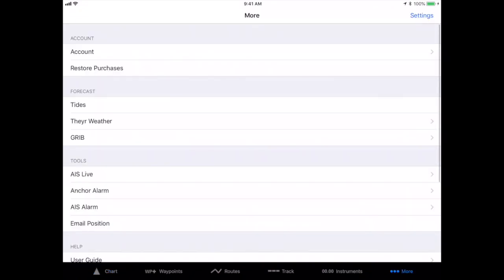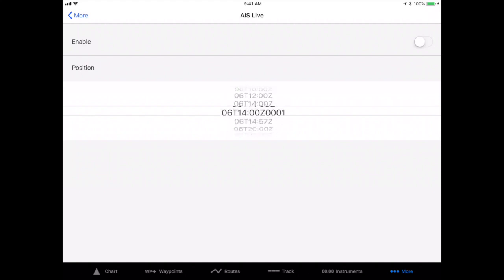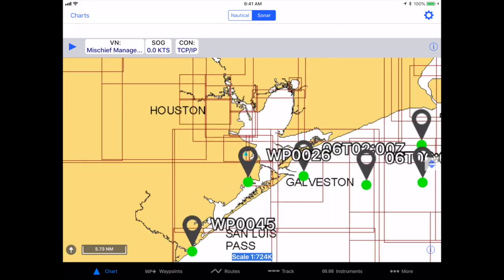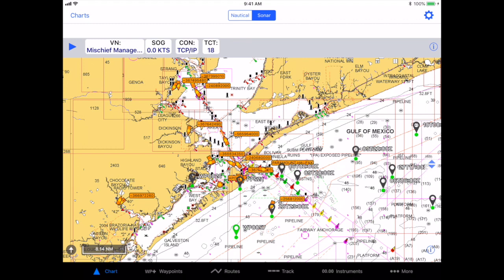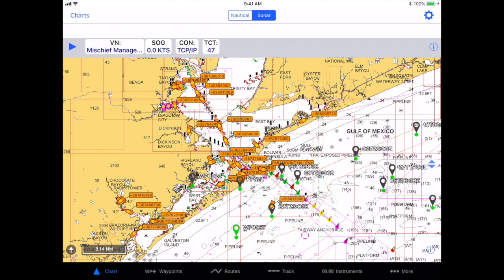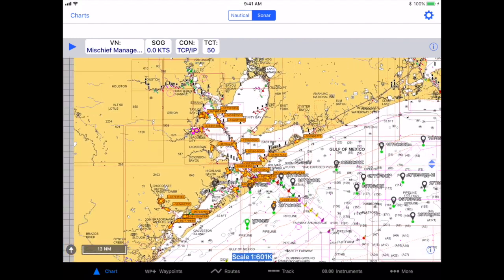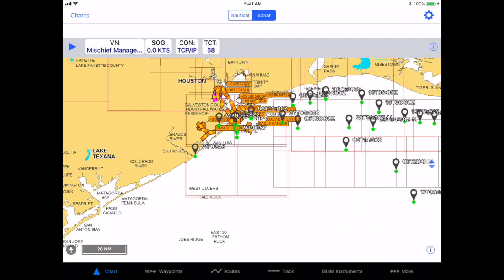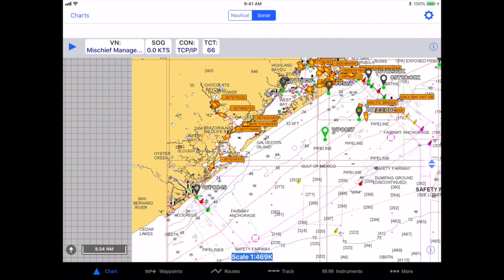AIS Live for iNavX on iPad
AIS Live for iNavX on iPad replaces the Sii Tech set up from previous iNavX versions.  The Sii Tech providers switched to a subscription base service rather than the free service that is was for several years. One subscription will work for more than one iOS device if you have iNavX on and iPad and an iPhone for example.